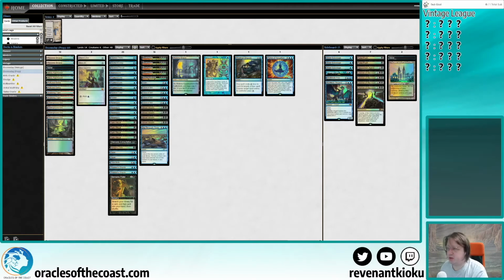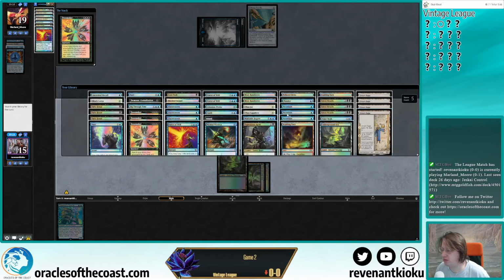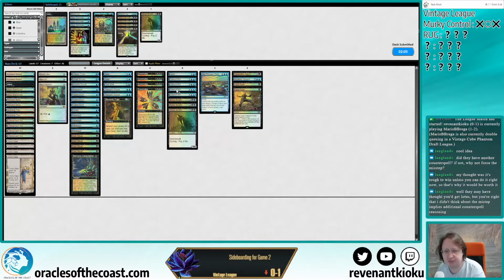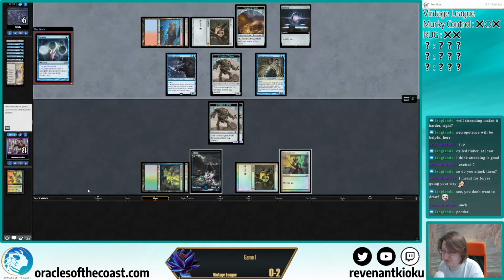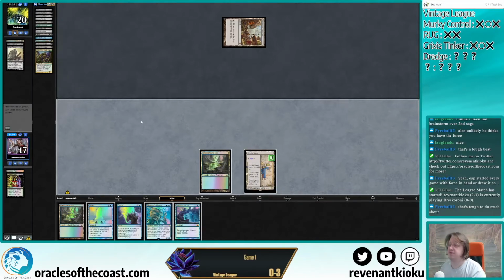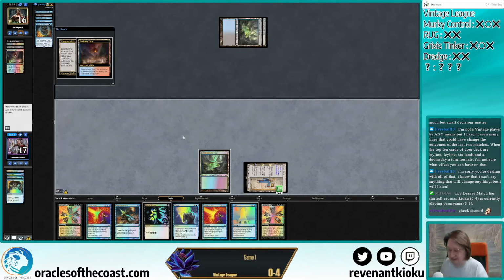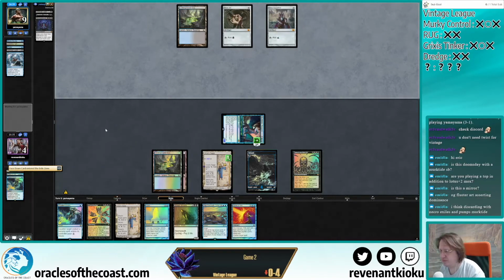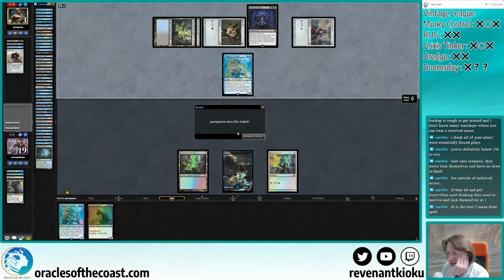Doomsday Prep - Urza's Saga (2022.01.15)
Let's slam four copies of Urza's Saga into Doomsday. What will happen?

0:00 - Deck Check
1:51 - Match 1
25:13 - Match 2
36:43 - Match 3
1:02:53 - Match 4
1:16:10 - Match 5